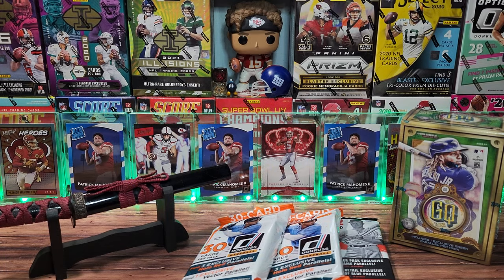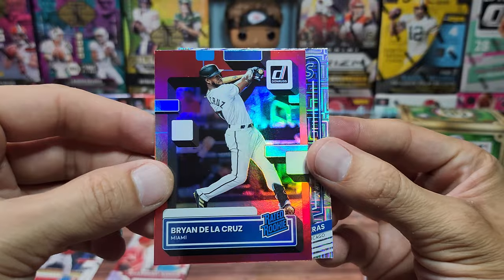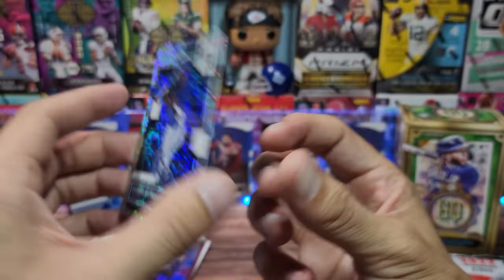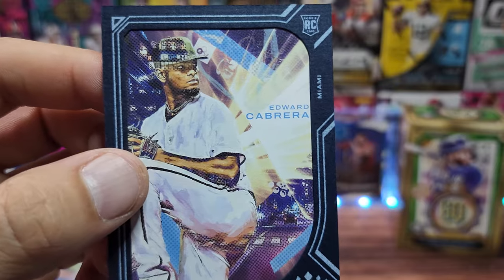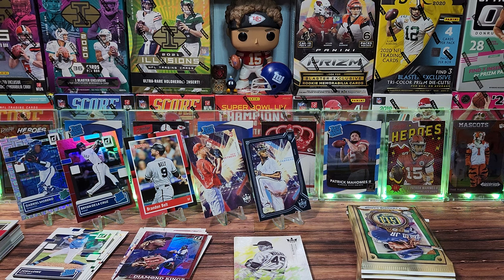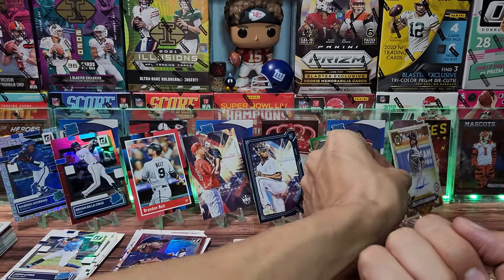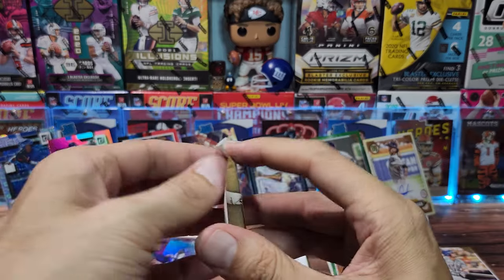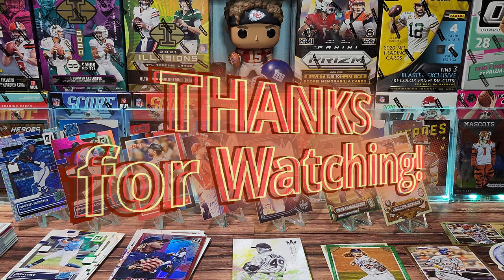KINGS vs QUEENS | 2022 Gypsy Queen Baseball Blaster Box, Diamond Kings Hanger Pack, Donruss Value x2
It's time for another Baseball mixer rip!  Today we have 2022 Gypsy Queen Baseball, Diamond Kings and Donruss.  A PC auto is pulled!

Ebay Store: